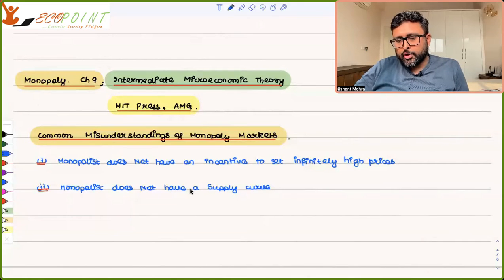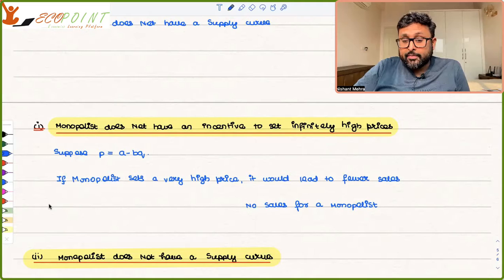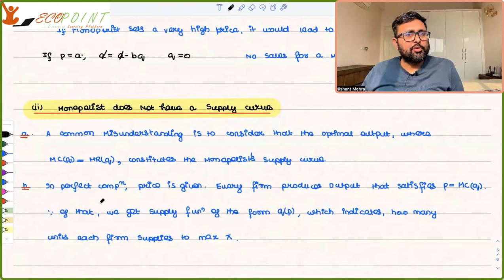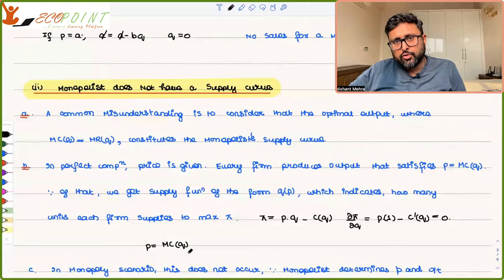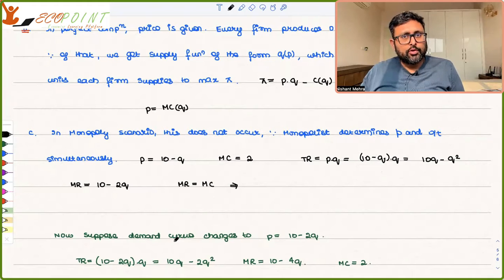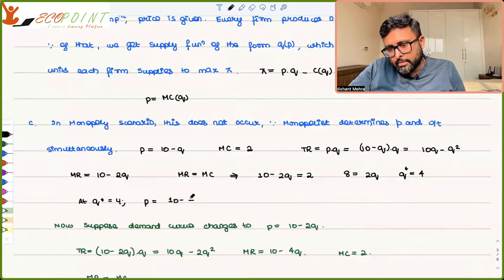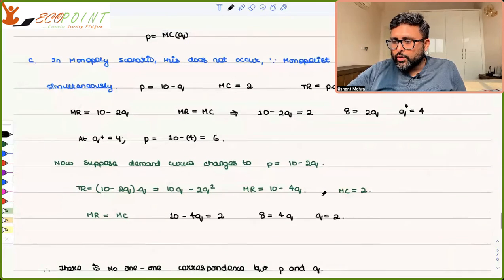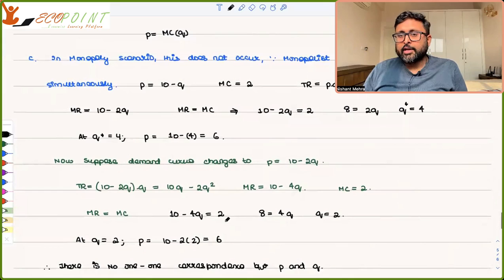4. No Monopoly Supply Curve | Intermediate Microeconomics II | Semester 4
In this recording, we are discussing with an example, that monopolist does not have an incentive to set very high prices and monopolist does not have a supply curve .This is a part of lecture series on Intermediate Microeconomics II.

Reference : Espinola-Arredondo, Ana and Munoz-Garcia, Felix (2020), Intermediate Microeconomic Theory, MIT Press [AMG]

1) Basics of MA Economics Entrance Exam (DSE/ISI/JNU/IGIDR/MSE)
2) Semester 4 Exam, Economics H
3) UGC Net Economics
4) Indian Economic Services
5) IAS Economics Optional